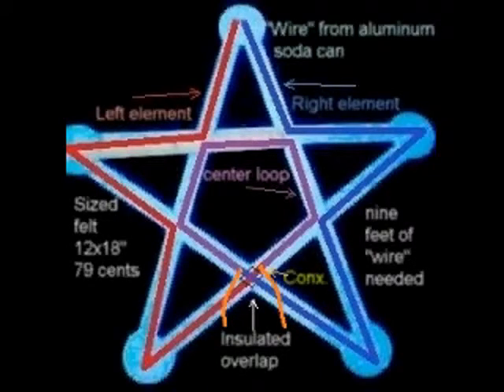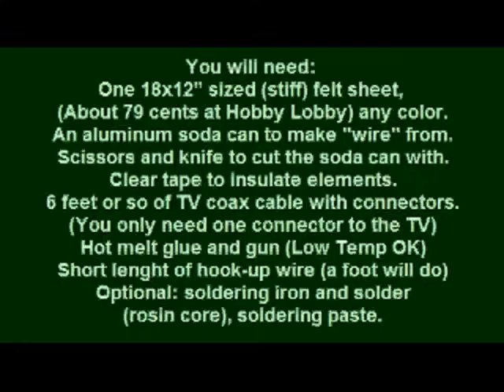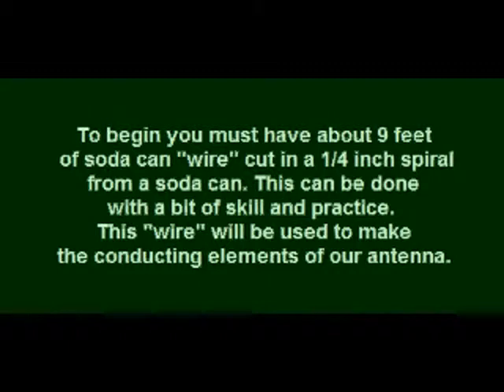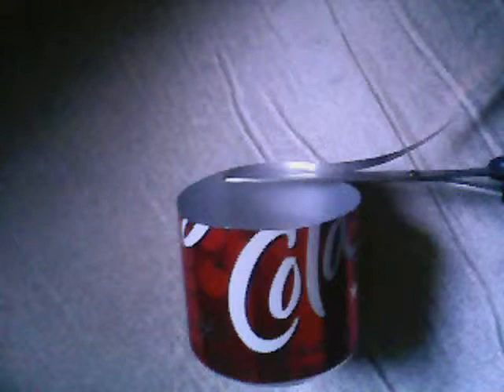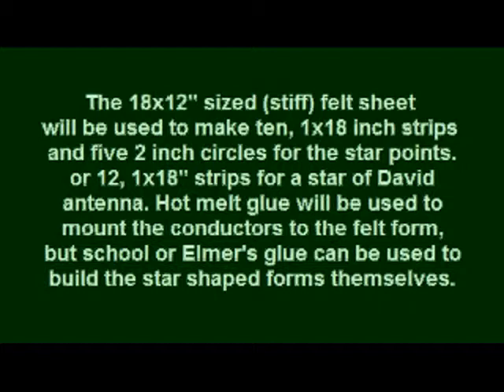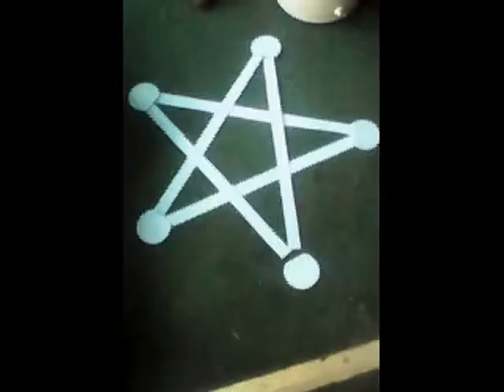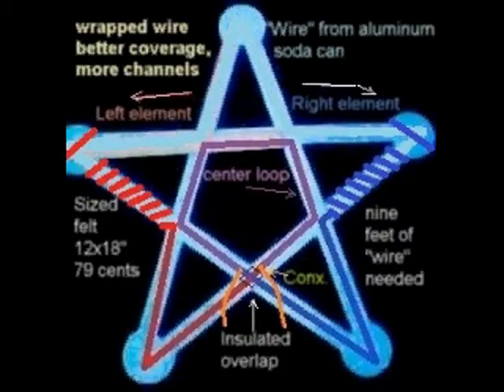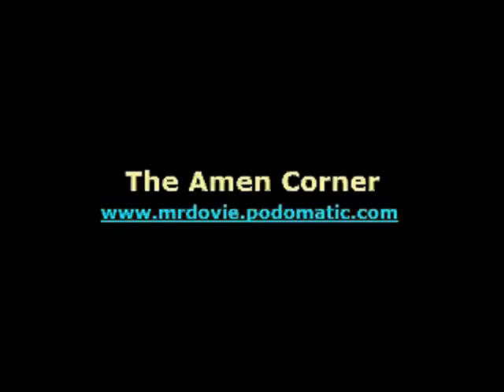DIY Texas Star HDTV Antenna under $2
Make an indoor HDTV antenna that is attractive and hangs in a window for best reception. One soda can is used for the "wire" and a stiff felt sheet 12x18" is used for the form. Texas Star shape is shown, but a Star of David can also be formed using the same items. Some care is needed as the soda can wire is sharp. (not for young children)